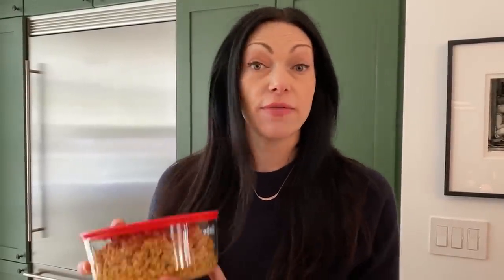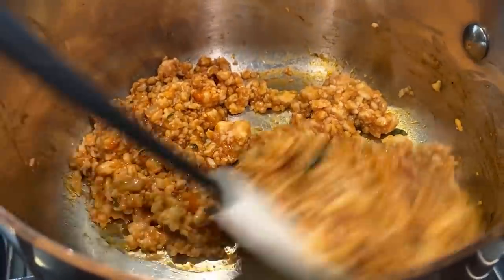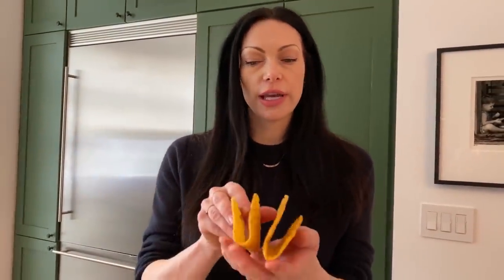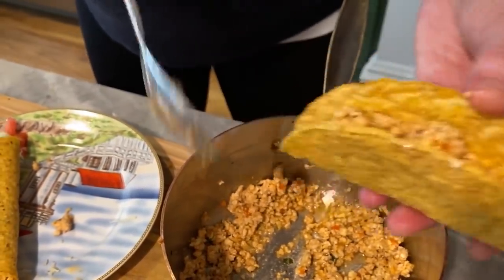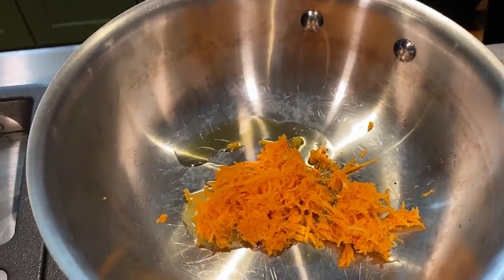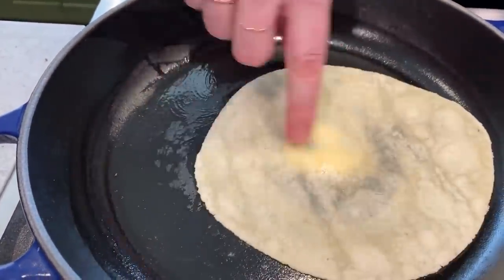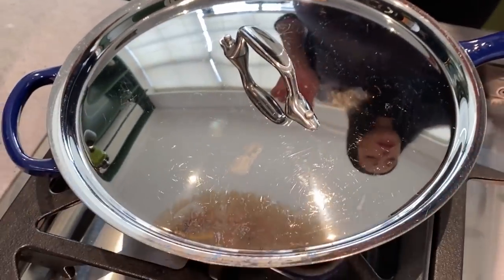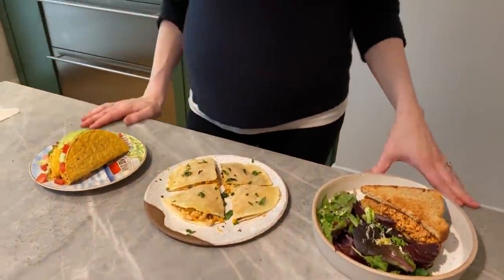Prepping Lunch 3 Ways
Executive Producer: Laura Vogel / Winged Pup Productions
Production Partner: Sorrentino Media
Associate Producer: Salvatore Guardino
Editor: Wade Shields